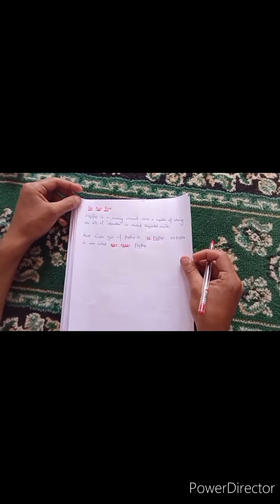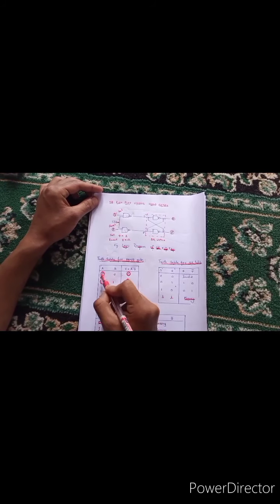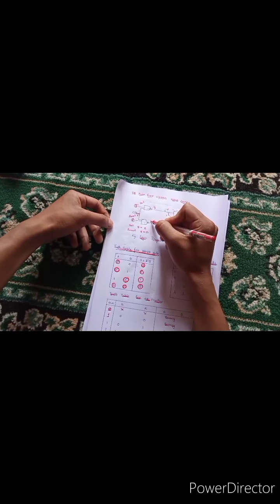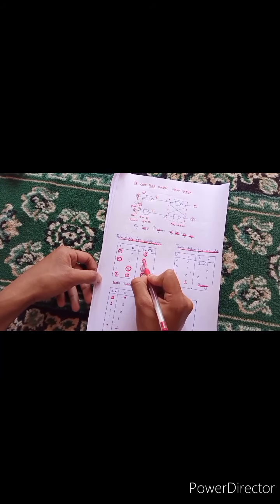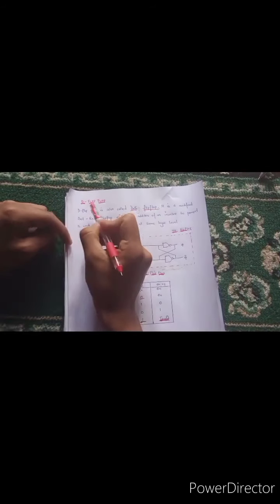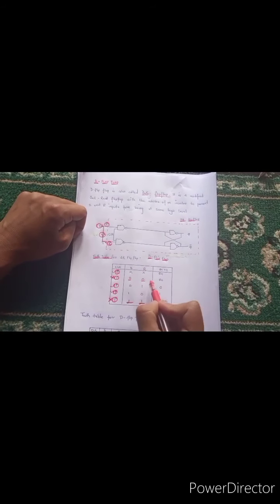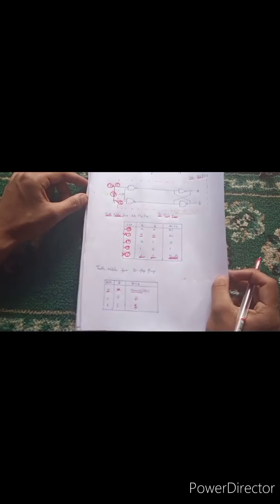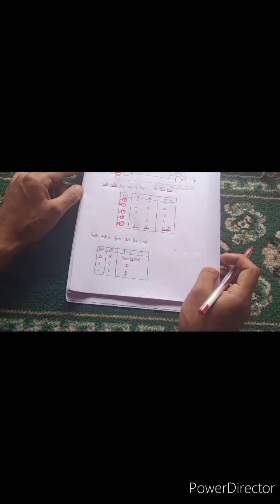SR FLIP FLOP AND D-FLIP FLOP [PHYSICS]